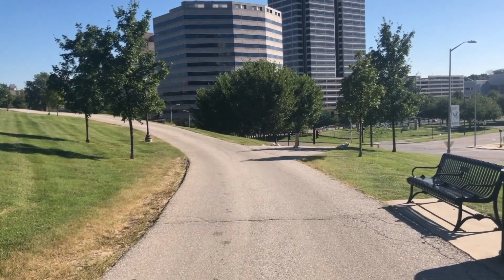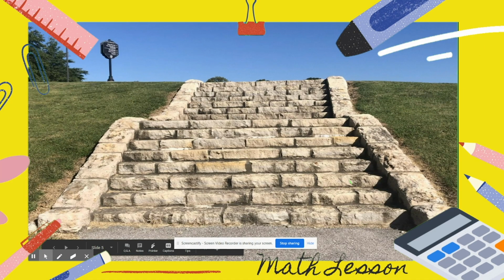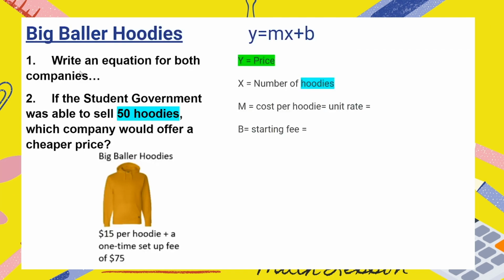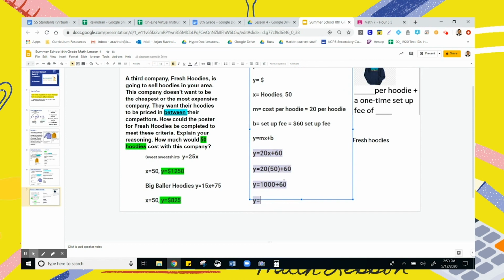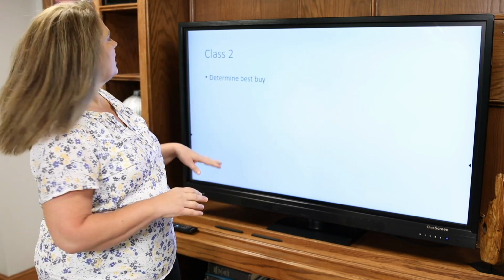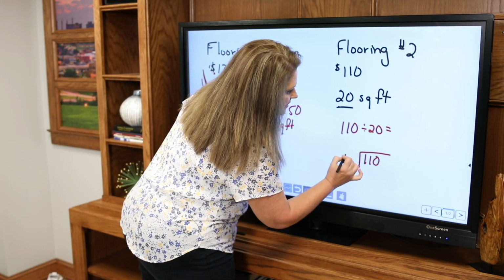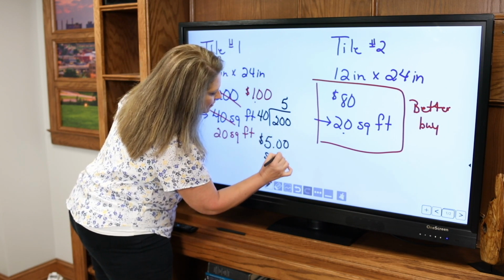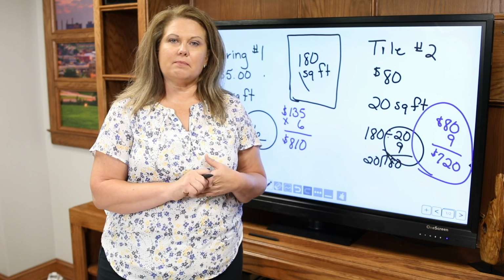KCPS Homeroom: Math Monday! (Episode 6 - 8/23)